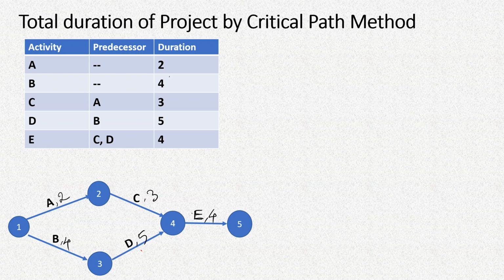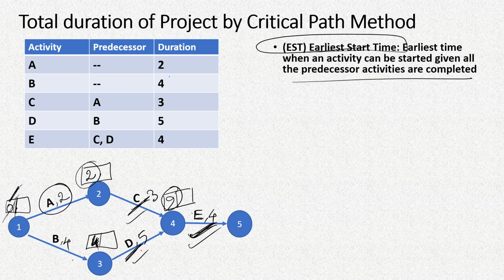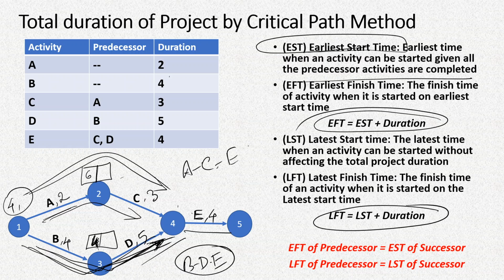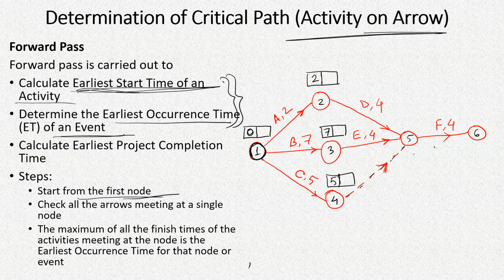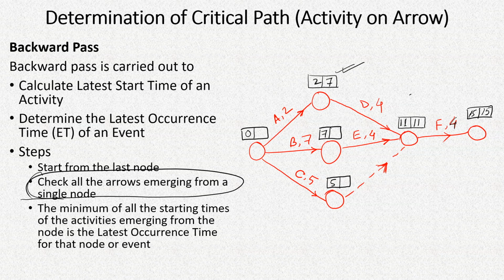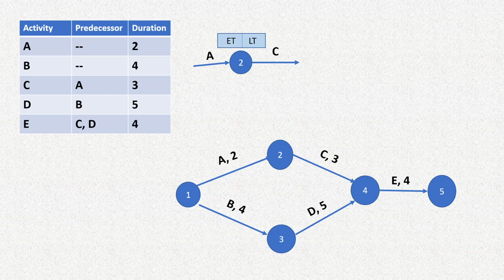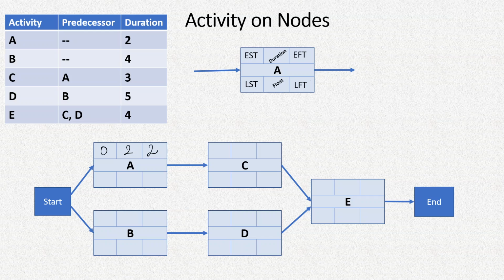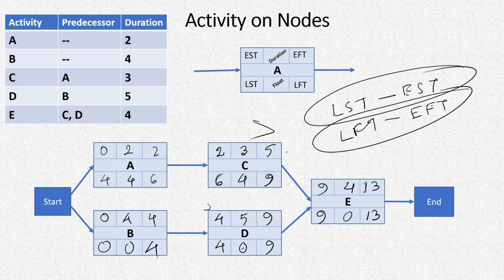Critical Path Method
Total duration of project is determined by Critical path method.
Critical path method is discussed along with examples